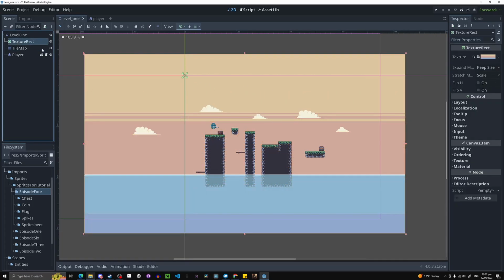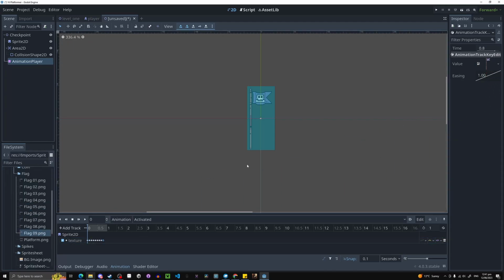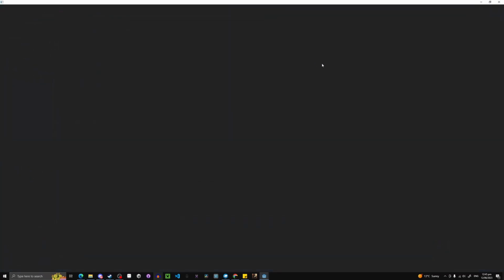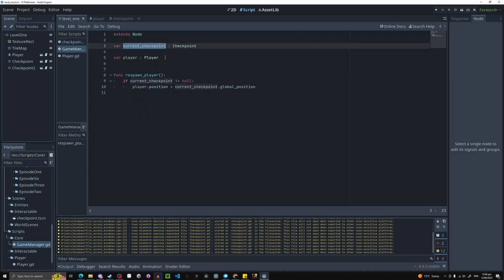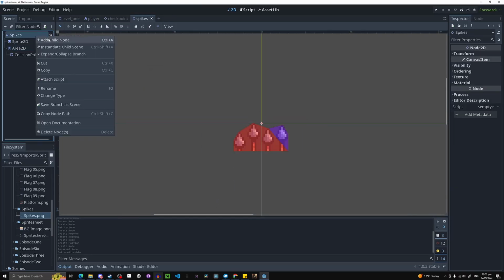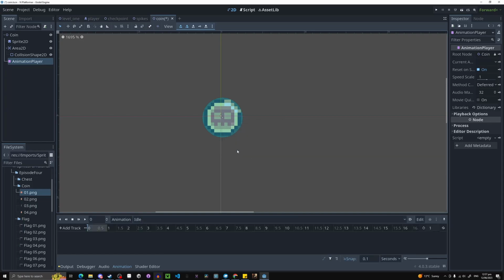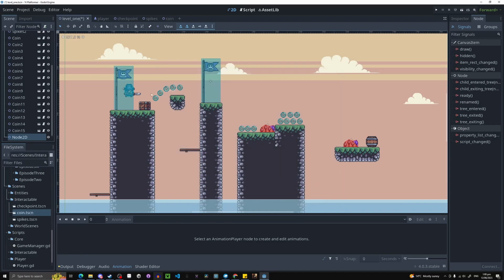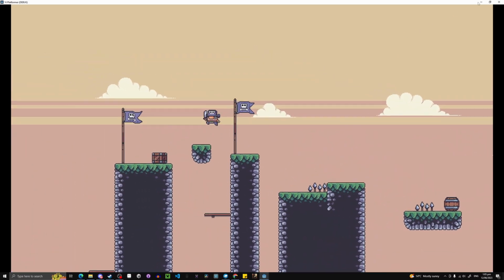Checkpoints, Spikes and Coins! - Godot 4 Platformer Tutorial - part 4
A bit of a longer video since these are more complex systems than what we've worked with, I hope you guys learnt something from this video and enjoy it.

0:00 Intro
1:10 Checkpoint
13:20 Spikes
16:04 Coins
22:56 Last Changes
24:40 Outro